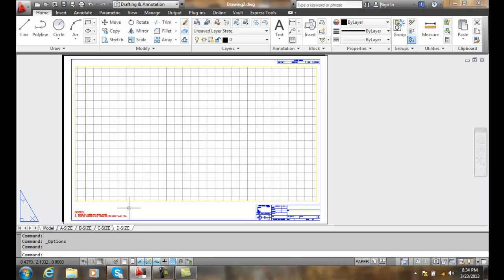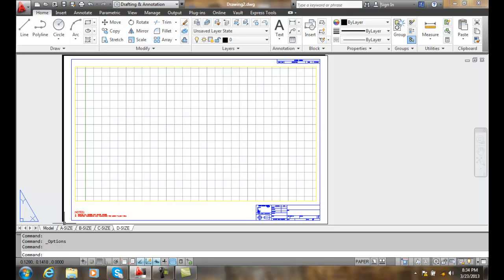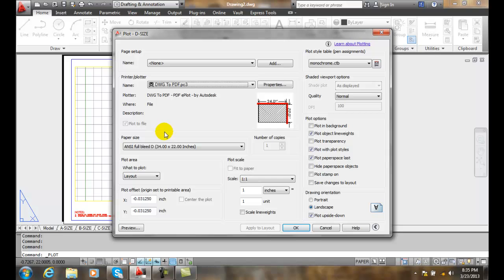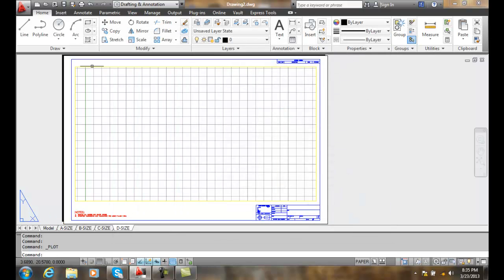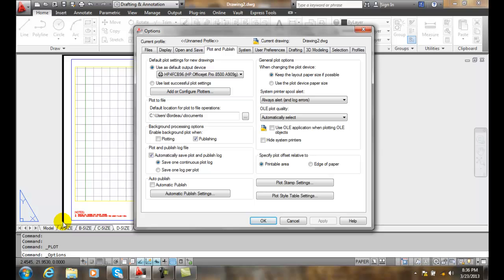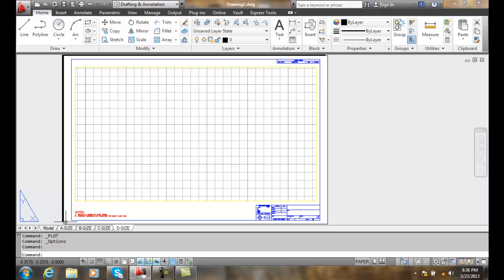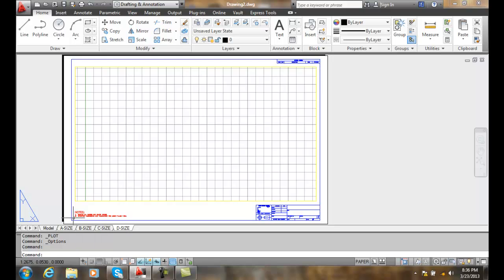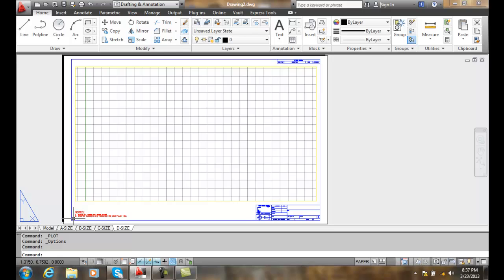AutoCAD II 29-3 The Layout Origin